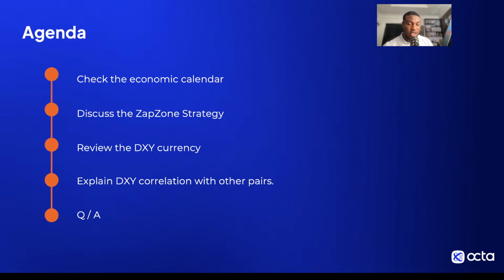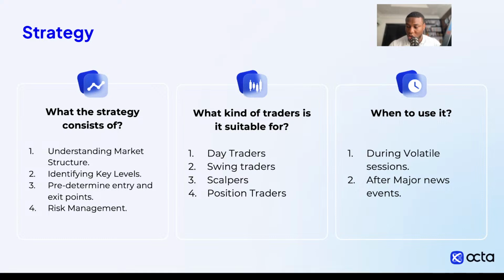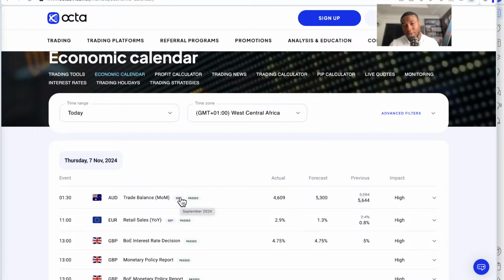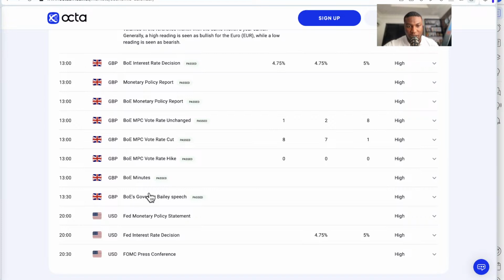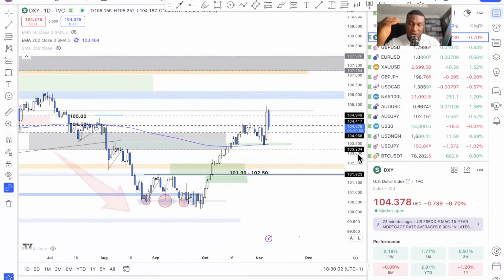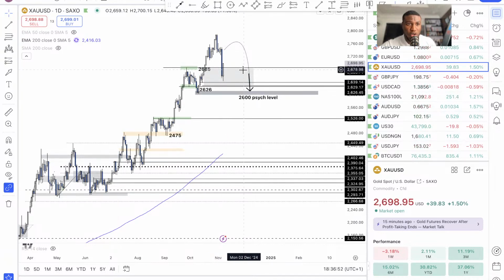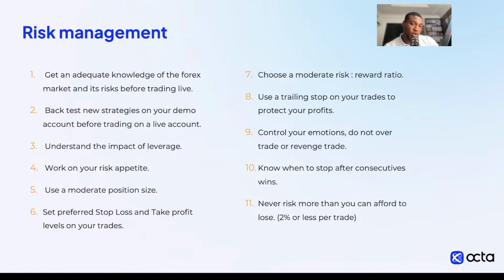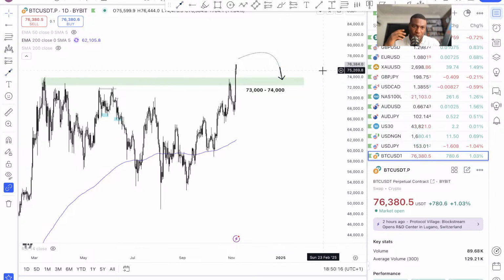[ENGLISH] Live trading session 07.11 – Ambrose Ebuka – Octa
📈 Join for Forex trading signals with a high success rate and exclusive offers